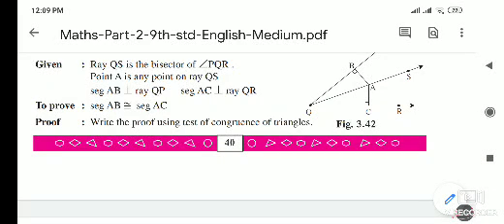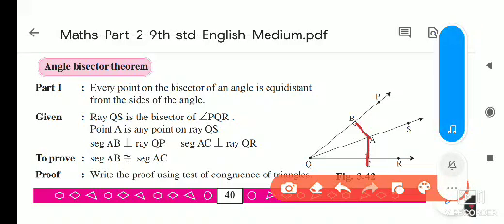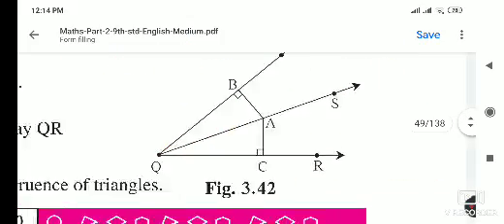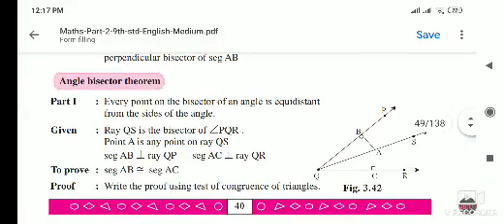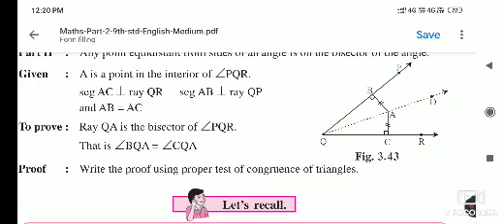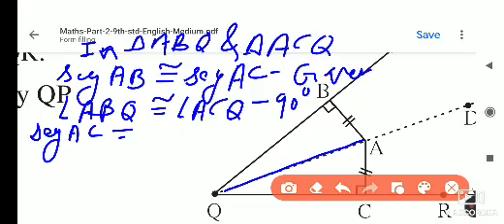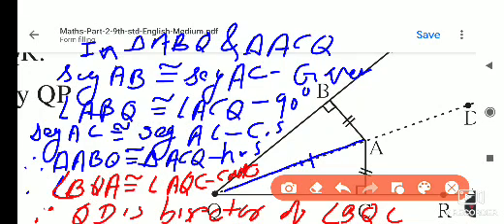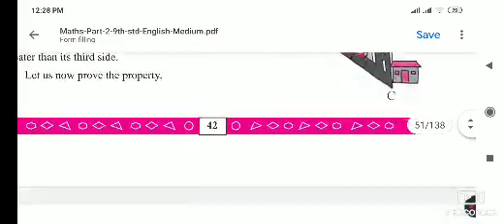3.Triangle (lec8)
Angle bisector theorem and it'sConverse